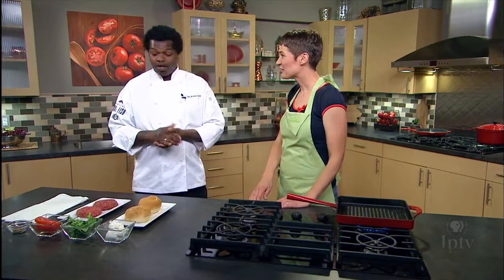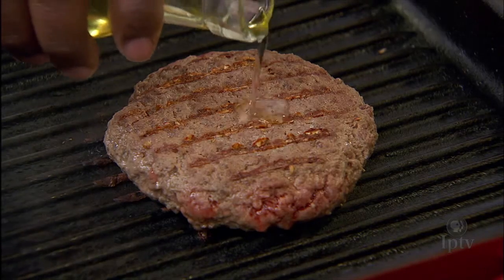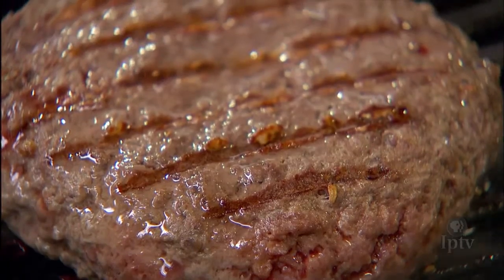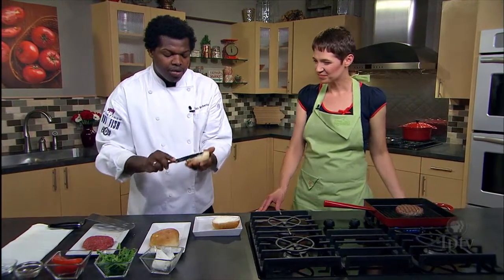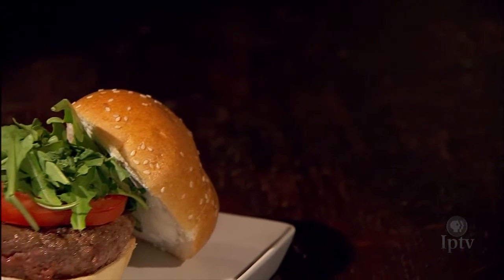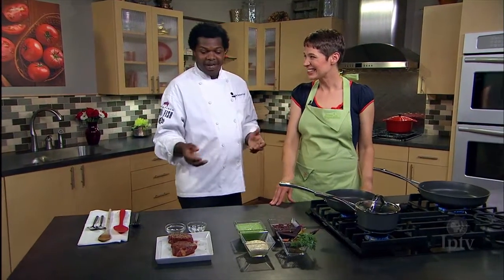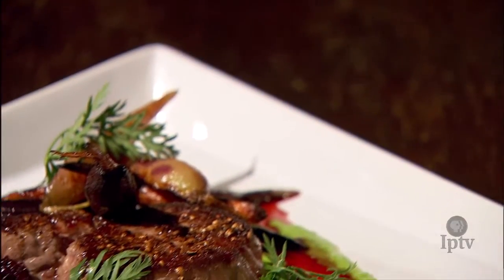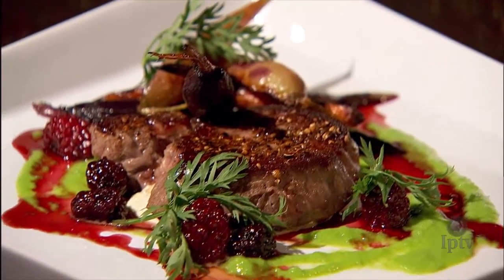Cooking with Bison | Iowa Ingredient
Chef Ian from 801 Chophouse visits the studio kitchen to share a few of his recipes using bison.